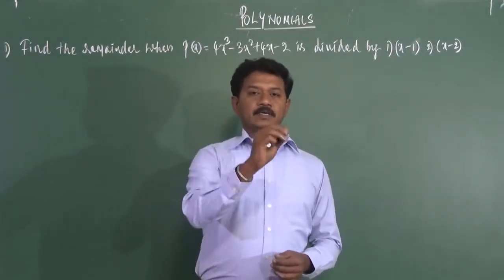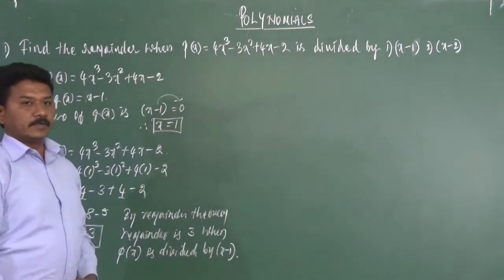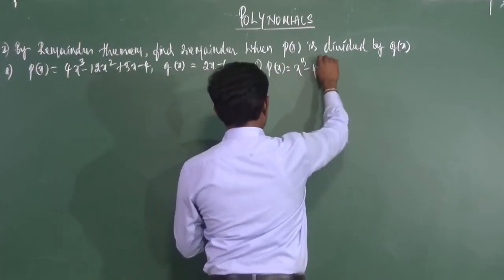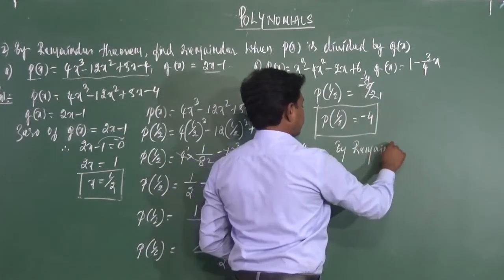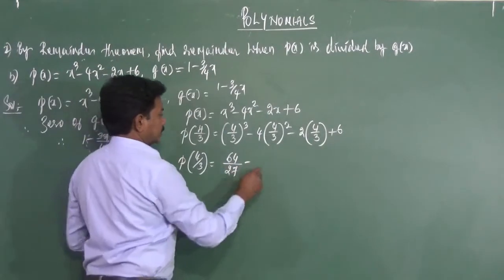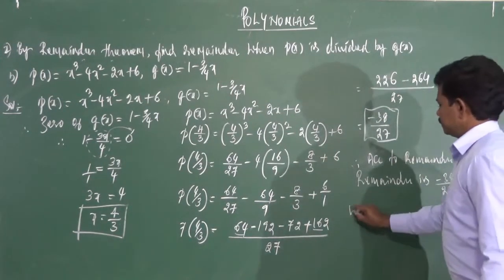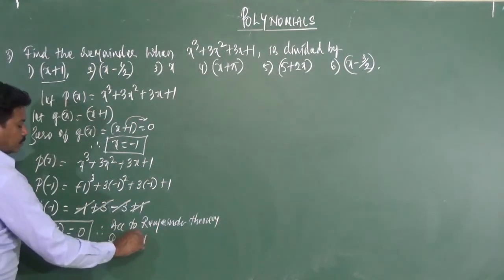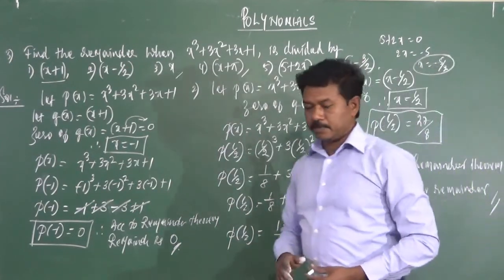IMPORTANT PROBLEMS ON REMAINDER THEOREM/NCERT/CBSE/9TH SANGAM TUTORIALS-GUBBI